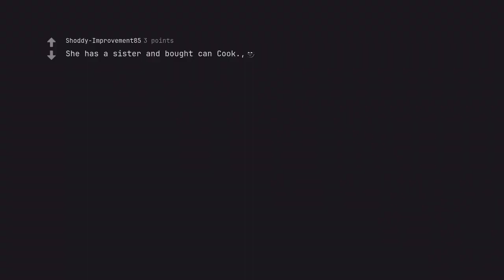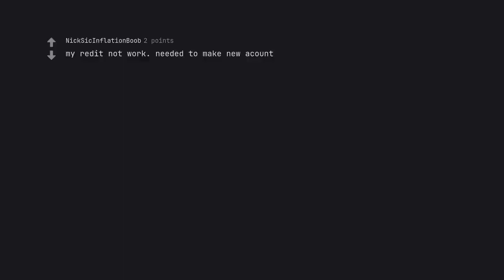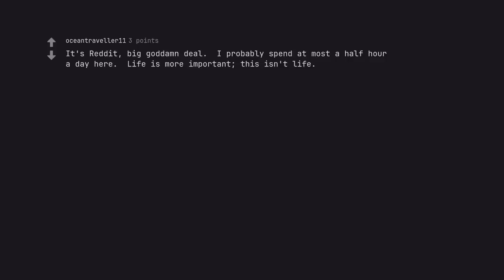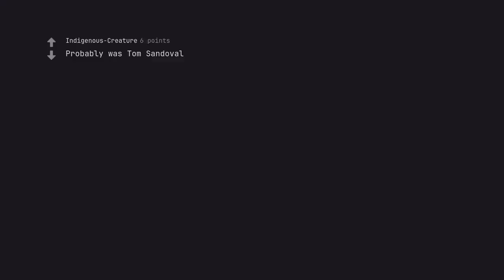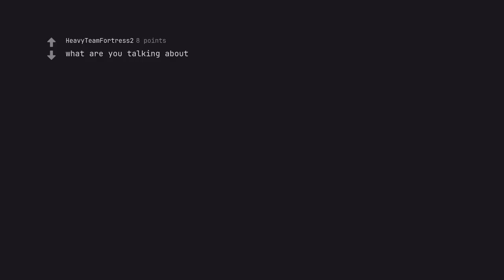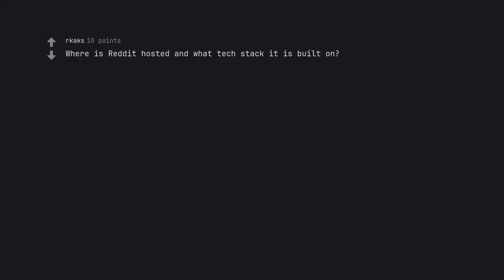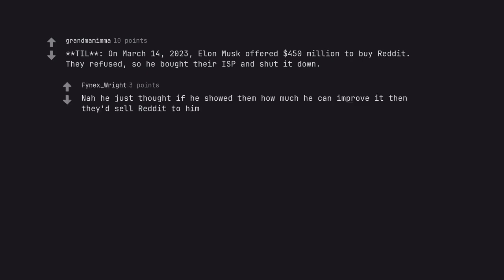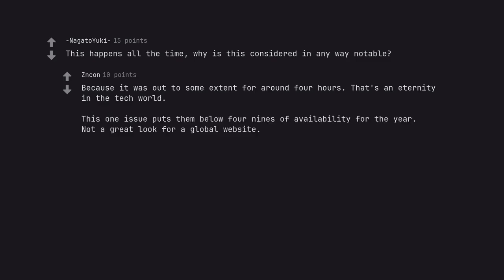Uncharted Territory: The Epic Fallout of the Great Reddit Outage of 2023 (r/AskReddit)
As the dust settles on the Great Reddit Outage of 2023, the digital landscape has been forever changed. In its wake, a new realm has emerged, brimming with uncharted territory and untapped potential. Join us on a journey through this unprecedented fallout, as we explore the seismic shifts and unexpected consequences of this momentous event.

From the ashes of Reddit's downfall rise new communities, forums, and platforms, each vying for a piece of the internet's ever-expanding pie. Witness the birth of digital pioneers and the fall of established giants, as the digital landscape is redefined before our very eyes.

But this is not just a story of the rise and fall of online entities. It's a tale of the power of SEO and the critical role it plays in shaping our digital world. With each twist and turn, we'll delve into the strategies, tactics, and techniques that dominate the ever-changing realm of search engine optimization.

With a masterful blend of expert insights and captivating storytelling, this video is a must-see for anyone seeking to understand the true impact of the Great Reddit Outage of 2023. Join us as we unravel the mysteries of this uncharted territory and uncover the key to SEO dominance in this new realm.

So come, brave adventurers, and embark on this epic odyssey as we navigate the unknown territories of the digital sphere. But beware, for the secrets revealed within may just change the way you think about the internet forever. Are you ready? Let the journey begin.